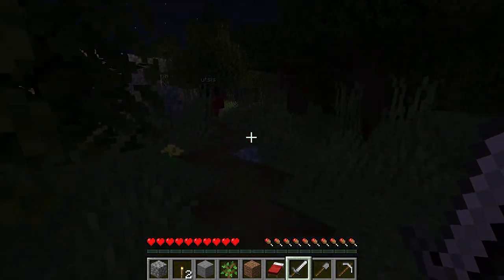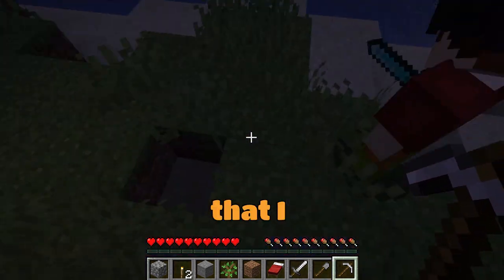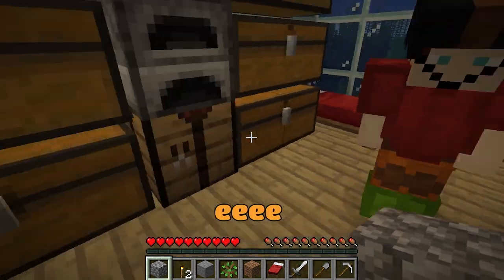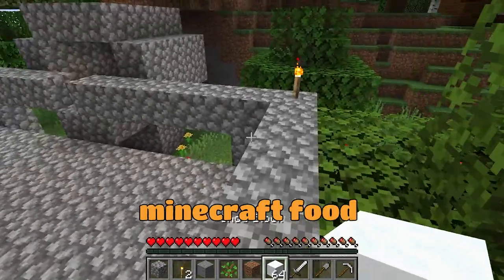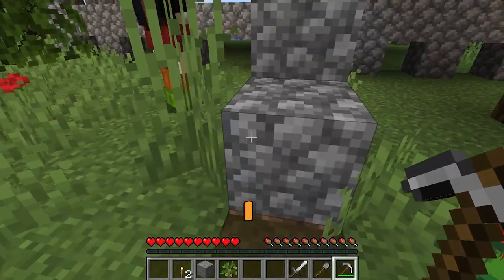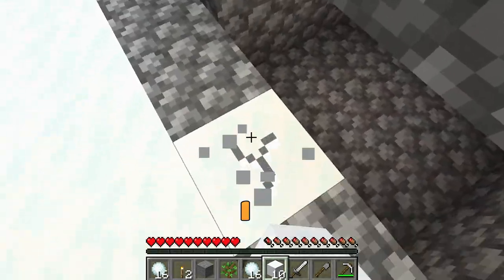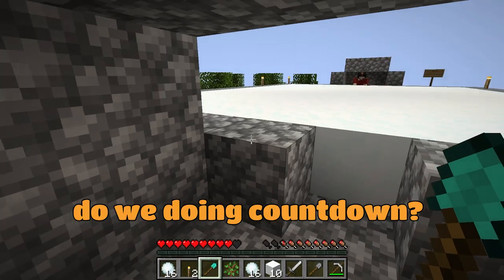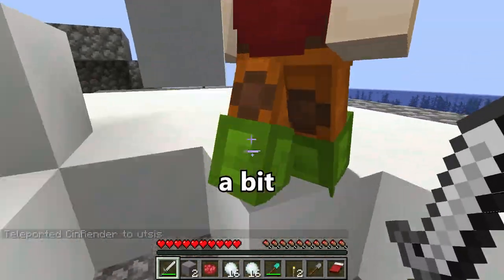I Remade The Exact Same Let's Play 10 Years Later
Big thanks to Utsis for editing the video, it turned out pretty epic if you ask me: